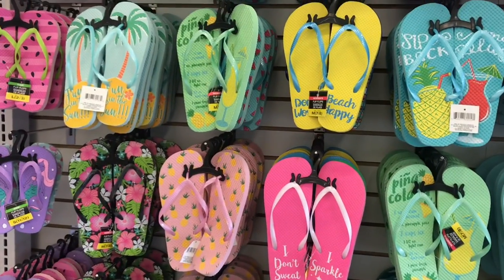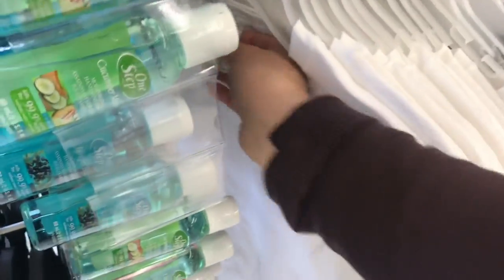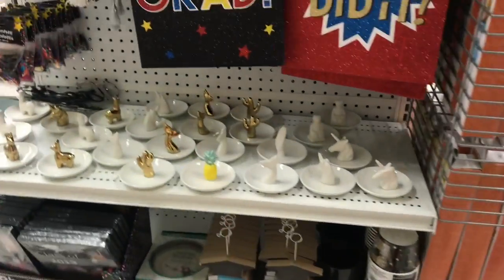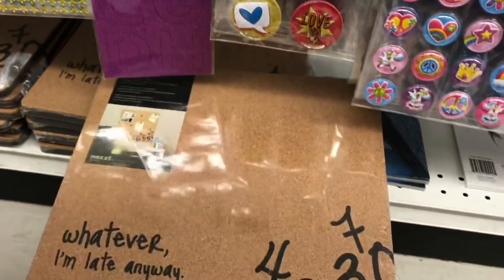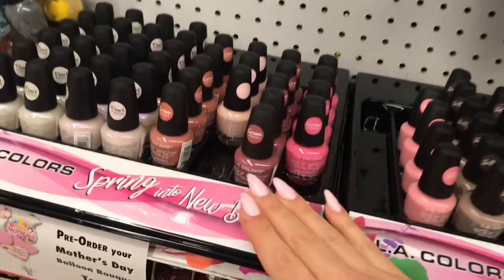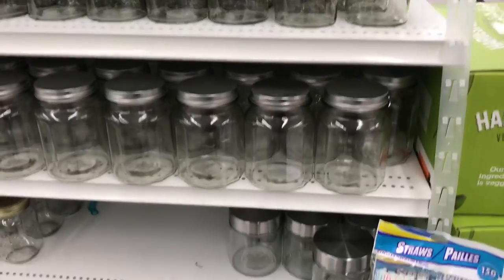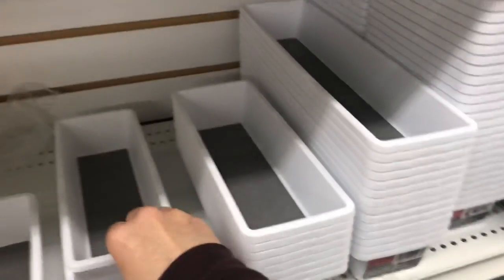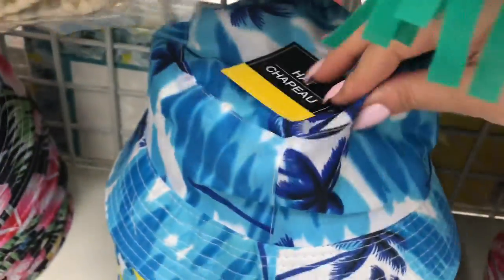HUGE DOLLAR TREE SHOP WITH ME (NO MUSIC)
Hello everyone,

I hope you enjoy this Dollar Tree shop with me and Dollar Tree tour today! I share all the new items at Dollar Tree that I find as I shop at my favourite store. Explore the Dollar Tree store to see new dollar tree finds and dollar tree home decor finds, Dollar Tree Items.

Vanessa

If you would like to write to me:
Cambridge, Ontario
N3C 0E6
CANADA